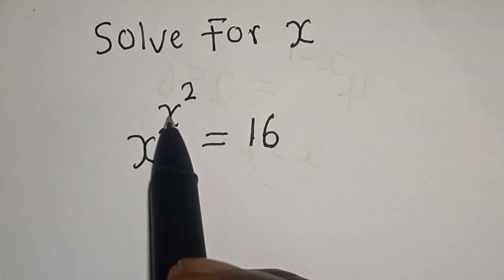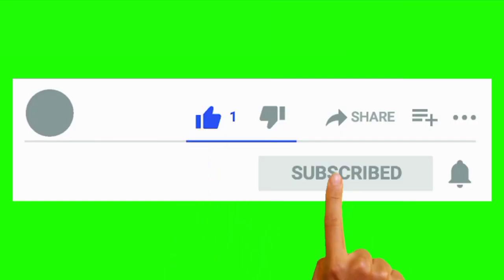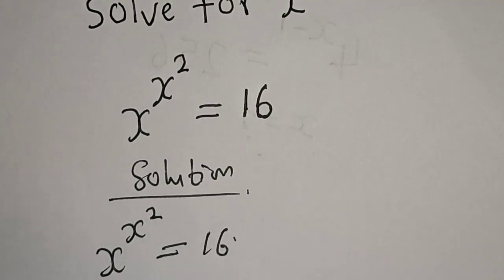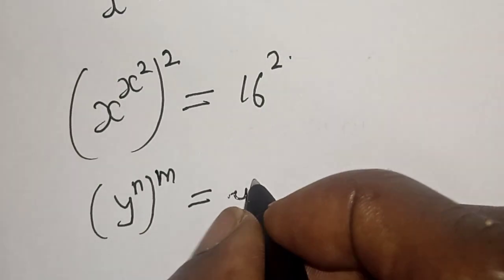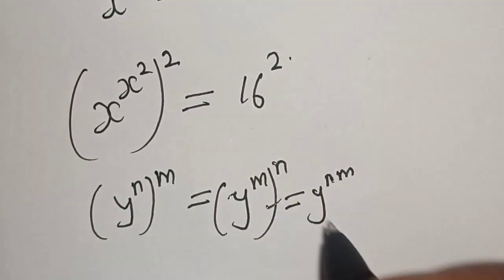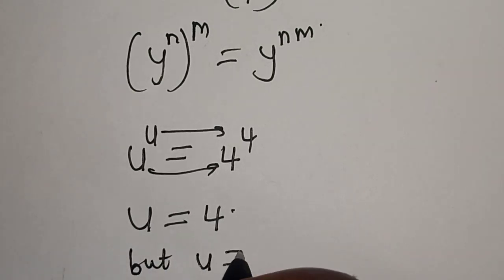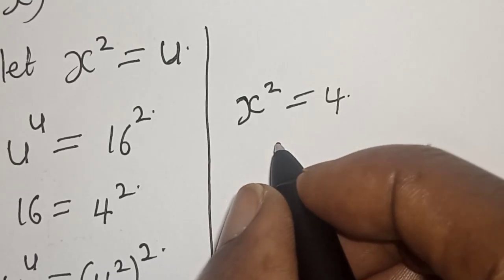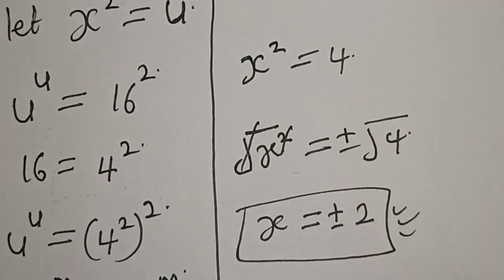Olympiad Mathematics x^x^2=16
In This video, you will learn how to quickly solve the given olympiad mathematics problem with this best trick.